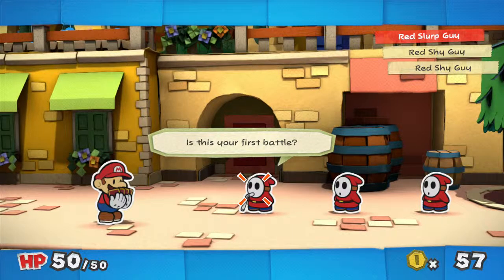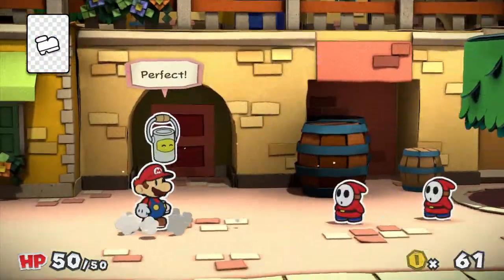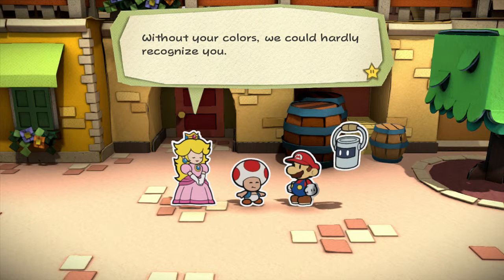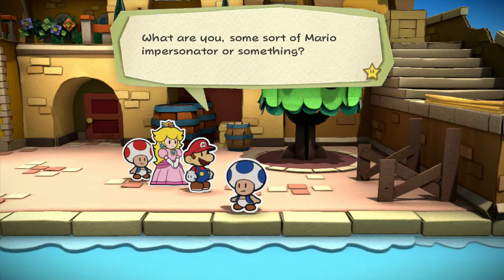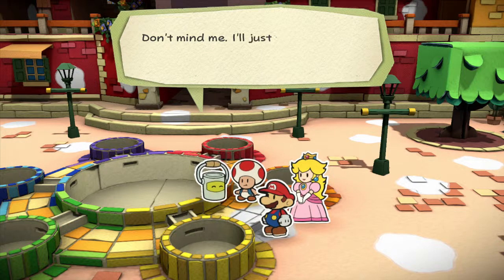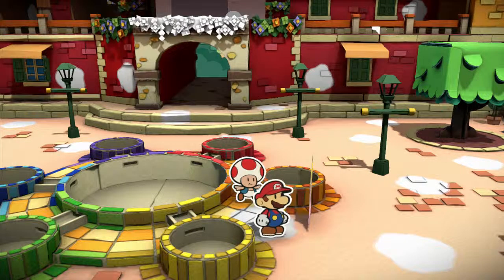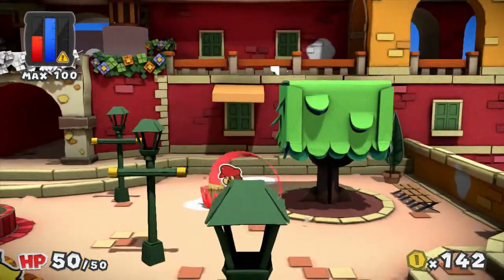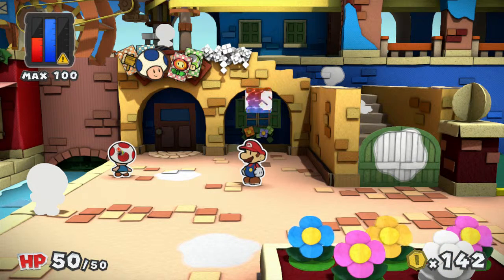Let's Play PAPER MARIO: COLOR SPLASH Part 2 - The First Battle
Let's Play PAPER MARIO: COLOR SPLASH Part 2 - The First Battle  720p60fps